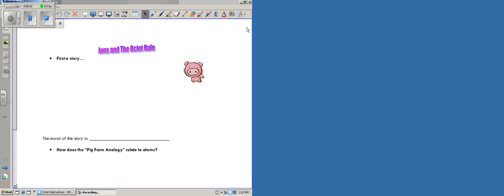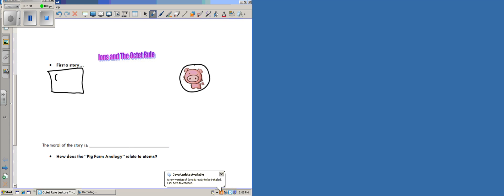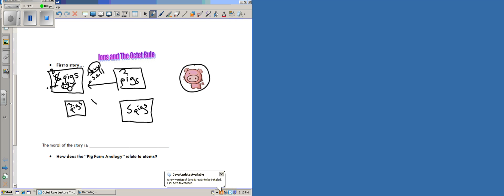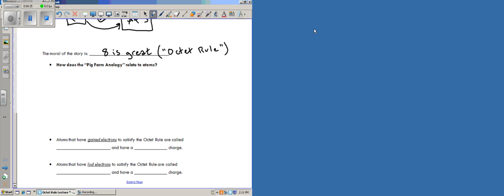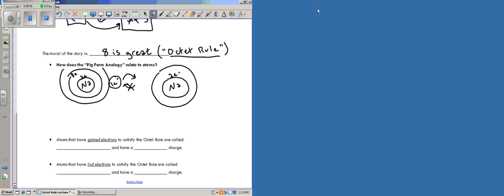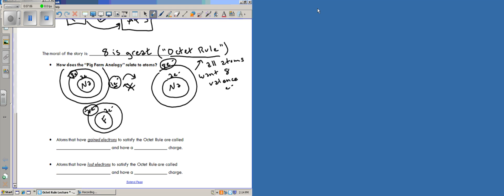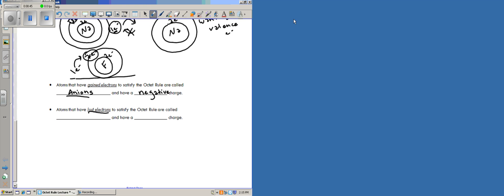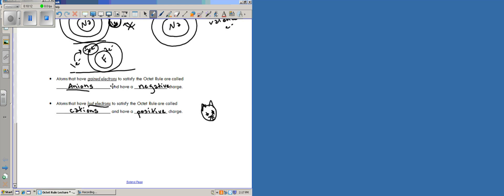Octet Rule Lecture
A Brief outline of the how and why behind why atoms form ions by gaining or losing valence electrons